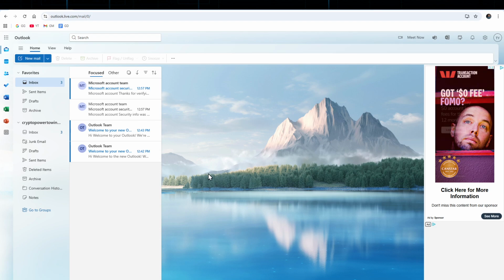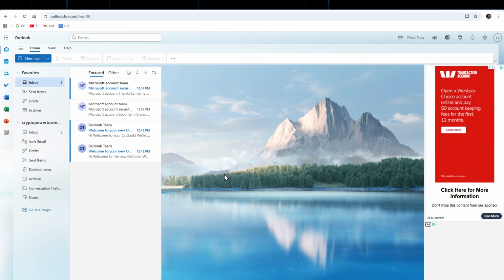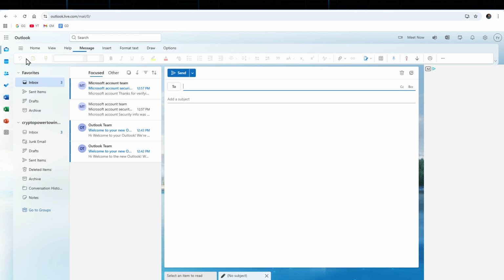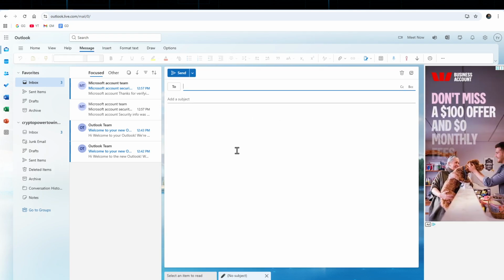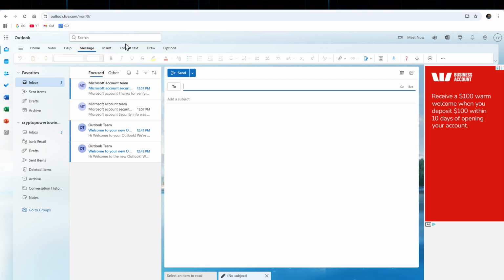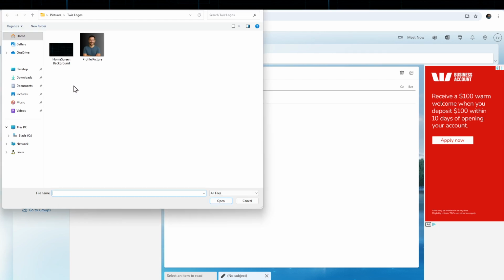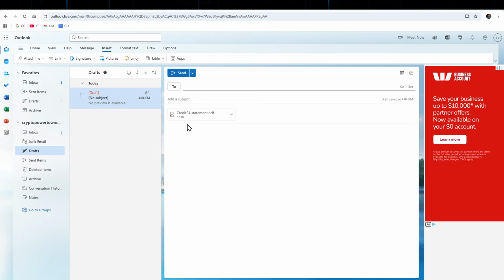How To Embed PDF File In Outlook Email Body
In this video, you'll learn how to embed a PDF file directly into the body of an Outlook email quickly and easily. I’ll guide you step-by-step through inserting your PDF, formatting it for readability, and ensuring recipients can view it without downloading separately. Whether you’re sharing reports, forms, or documents, this tutorial makes embedding PDFs in Outlook simple and professional. Watch now and enhance your email presentations!